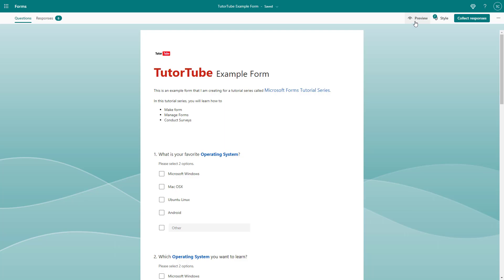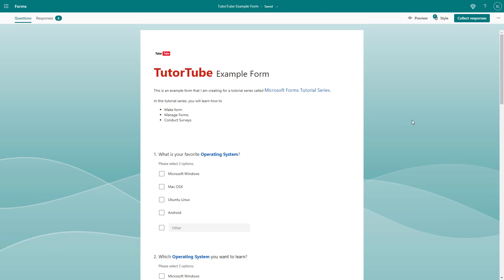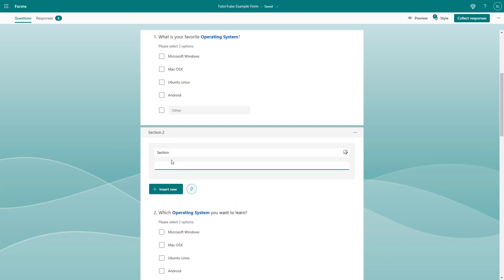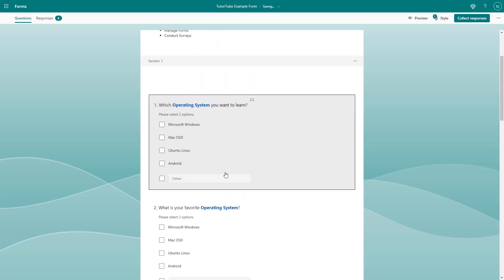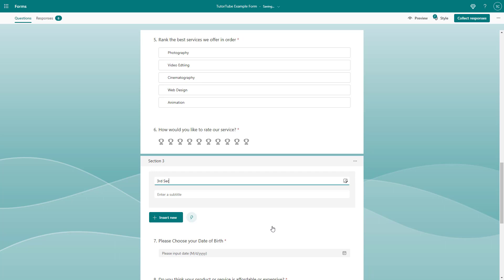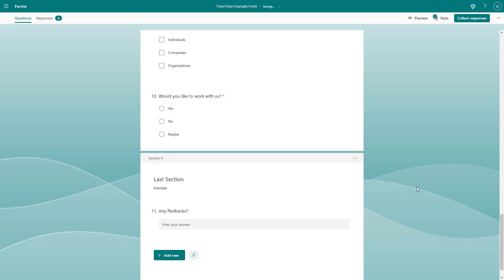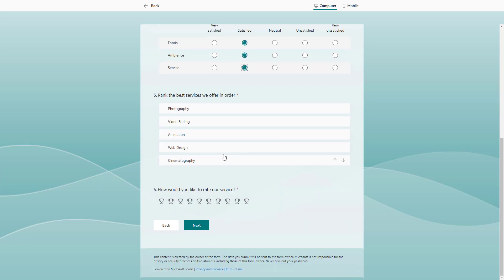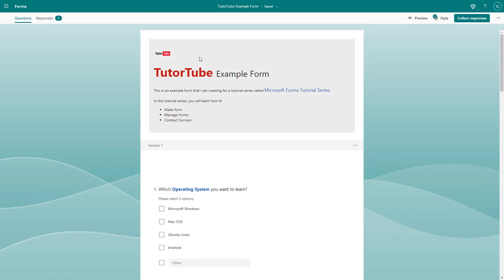Microsoft Forms - Lesson 32 - Form Sections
In this tutorial, we will be discussing about Form Sections in Microsoft Forms